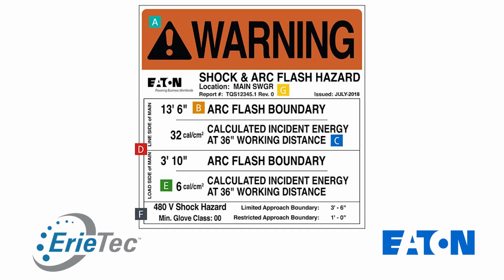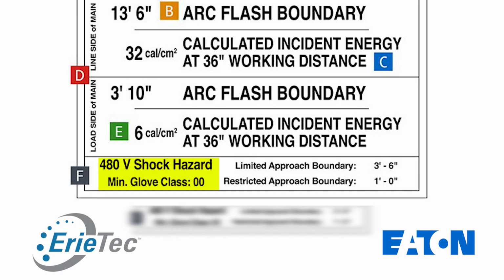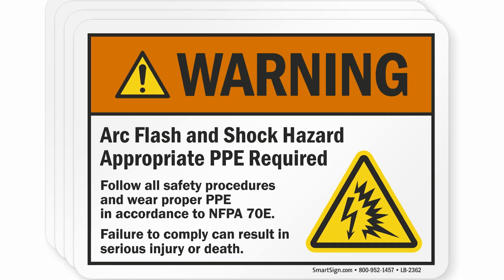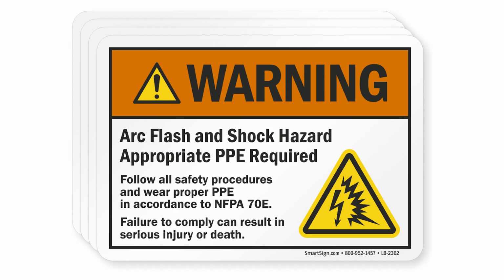Importance of Reading Arc Flash Labels in Preventing Electrical Hazards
Knowing how to read an arc flash label is crucial for ensuring safety in environments where electrical hazards are present. ErieTec's Industrial Electrical Specialist, Brian Davis, discusses a few key components that have to be displayed on an arc flash label and what they mean.